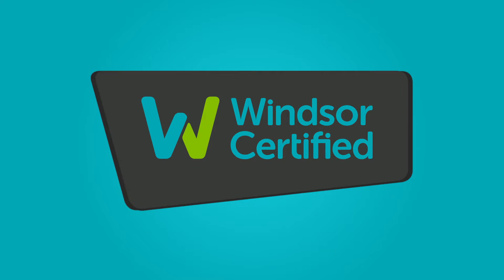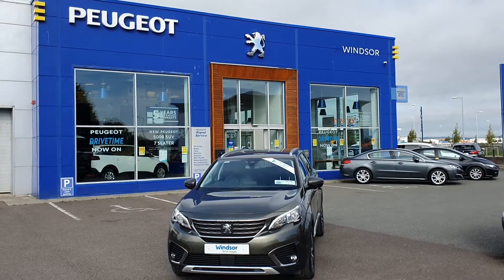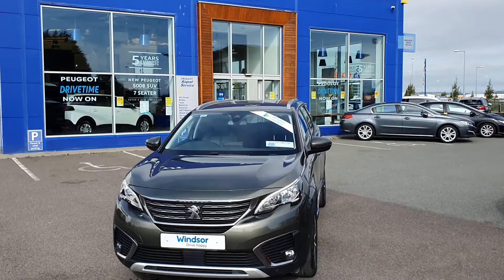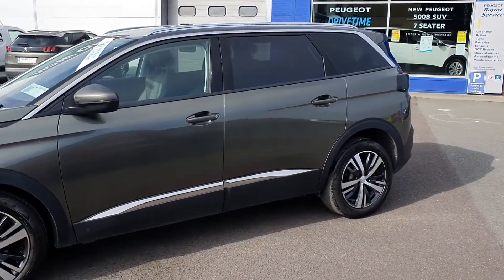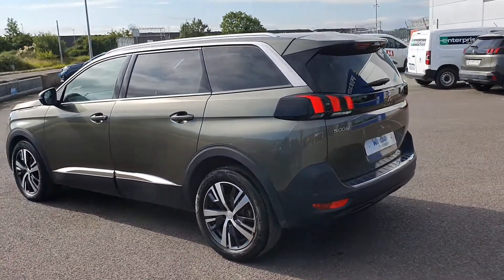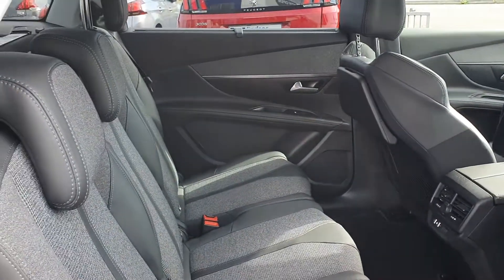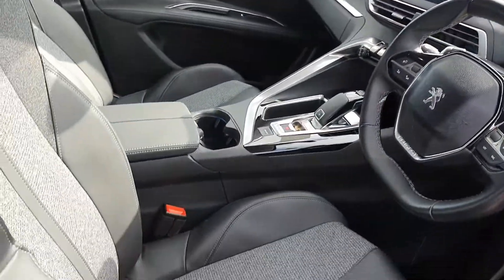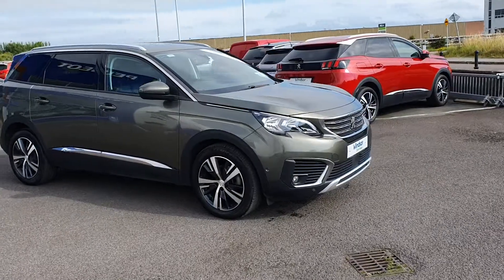181LH1249 - 2018 Peugeot 5008 ALLURE 1.2 PETROL AUTO FREE NATIONWIDE DELIVE...